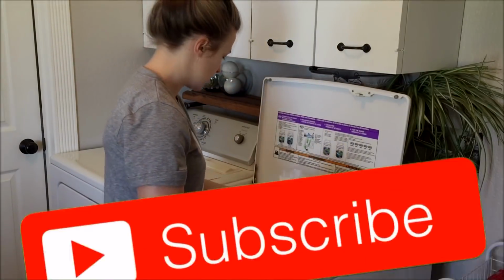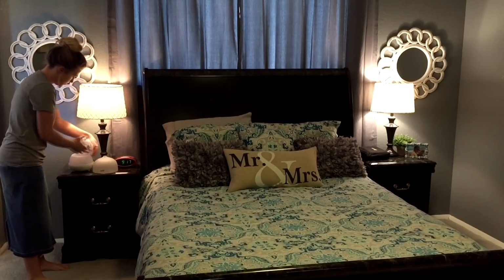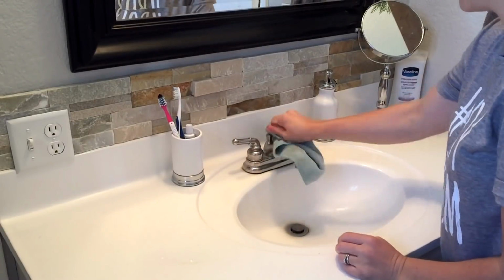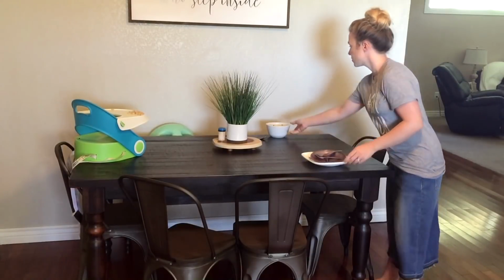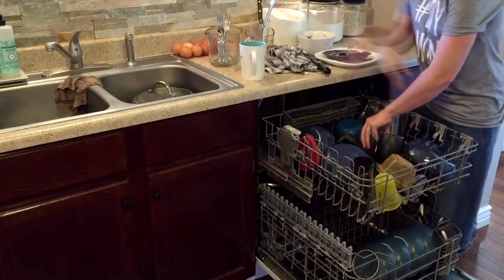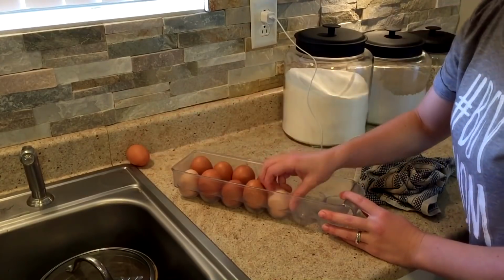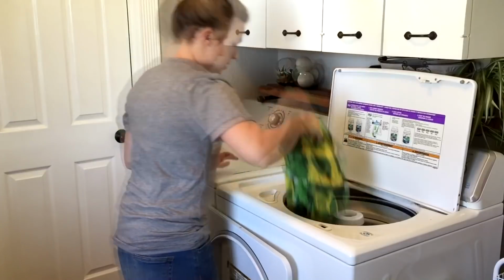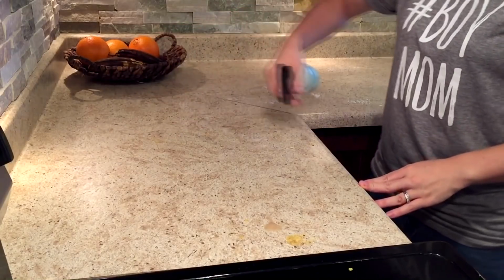CLEAN WITH ME 2018 || Extreme Speed Cleaning Motivation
For today's video I have some Cleaning Motivation for you guys!
*Grove Collaborative* Use my Link and get $10 off your order!